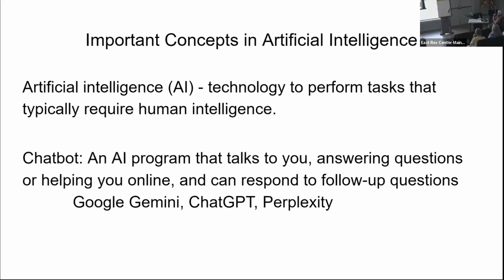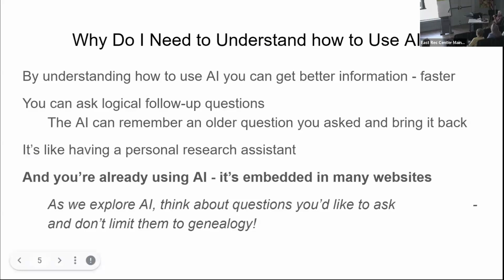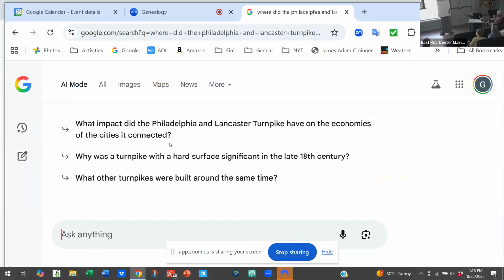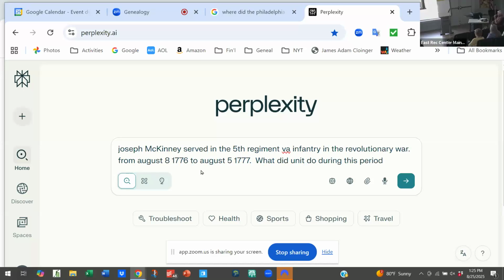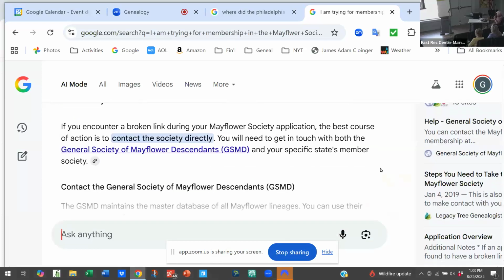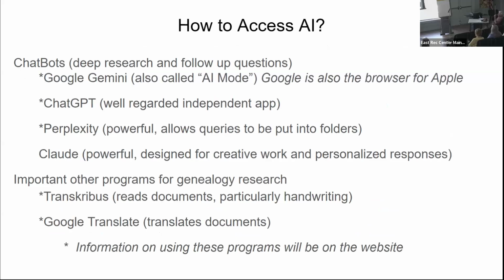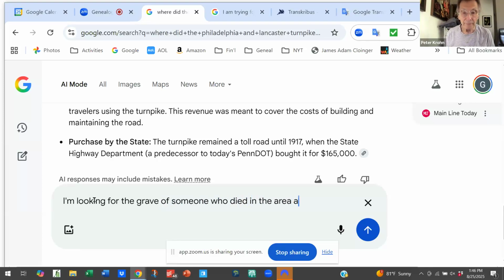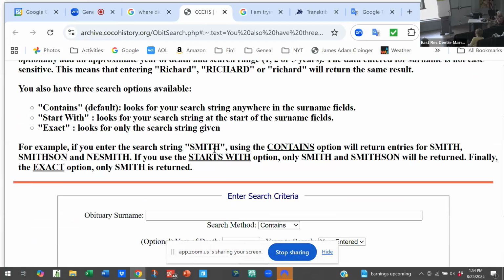Genealogical Research and AI ChatBots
Presentation to the Oakmont Genealogy Club on how AI ChatBots can be used in genealogical research.